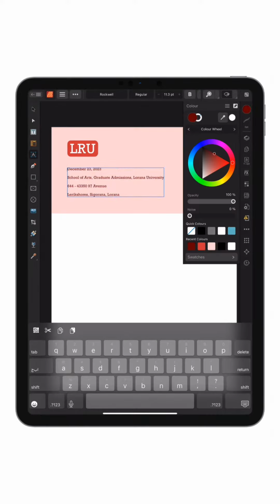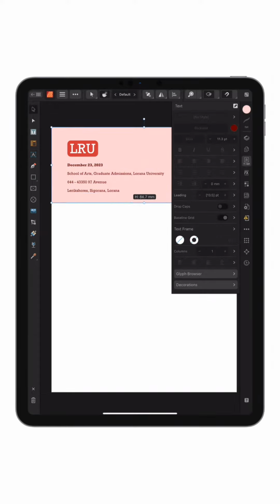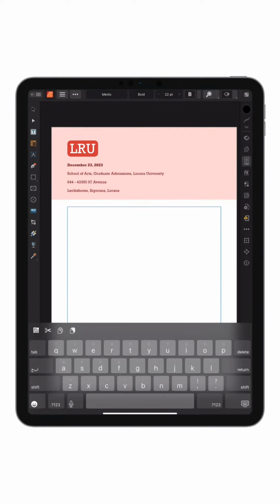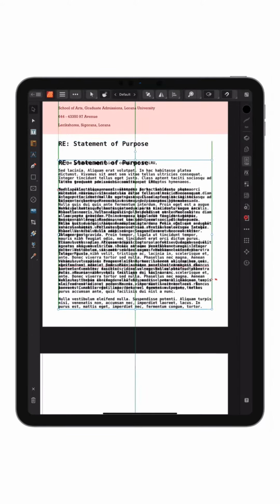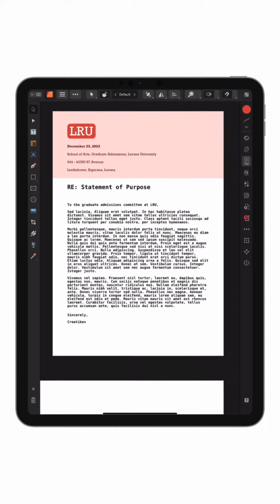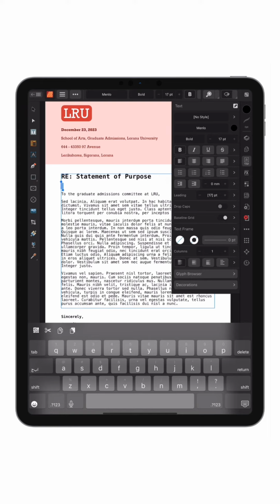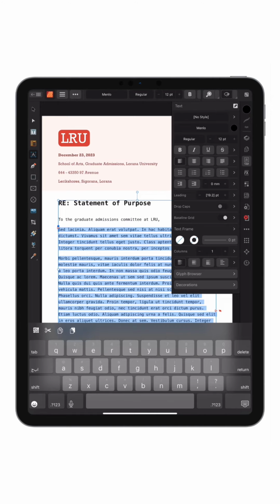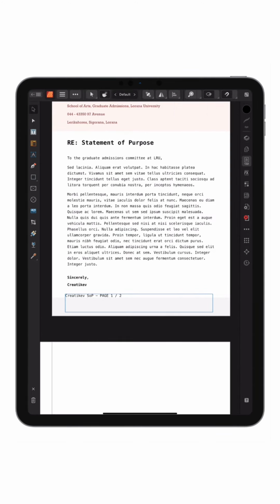Minimal Letter of Intent Design Tutorial inside Affinity Publisher for iPad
Please let me know if I missed mentioning something you're interested to know.